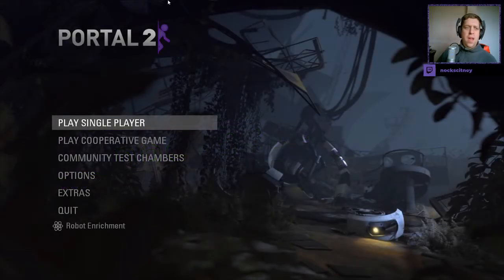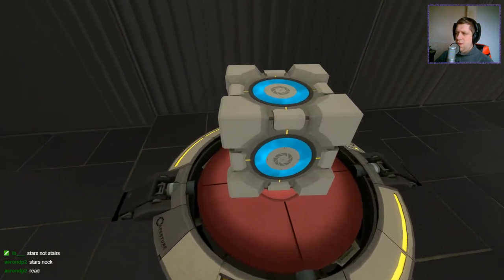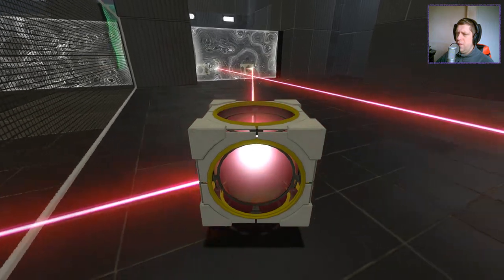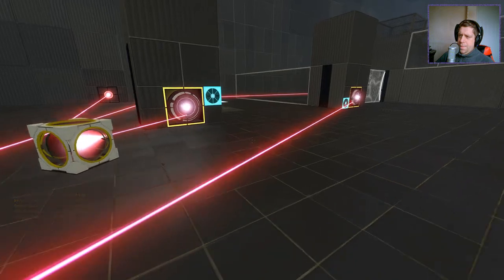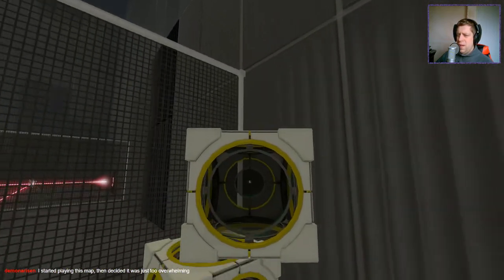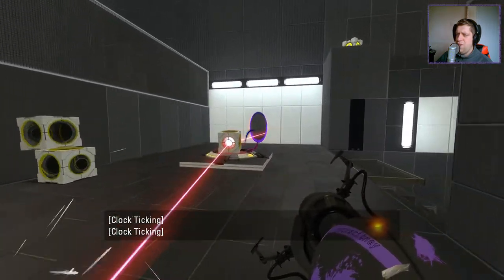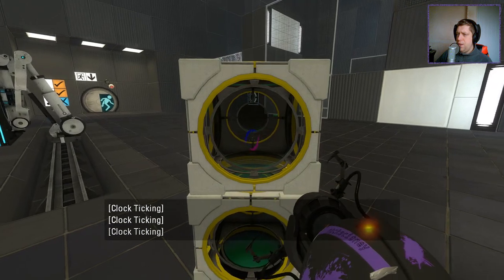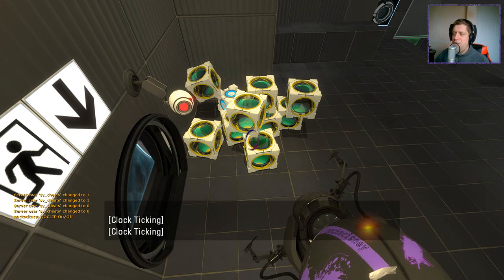[Portal 2] "Road to Tartaros [Star Quest]" by HugoBDesigner